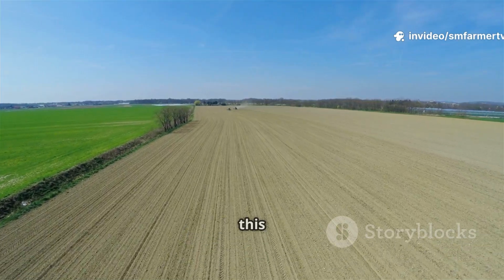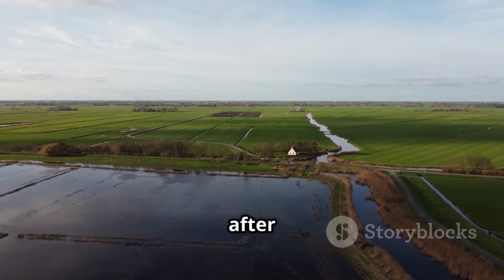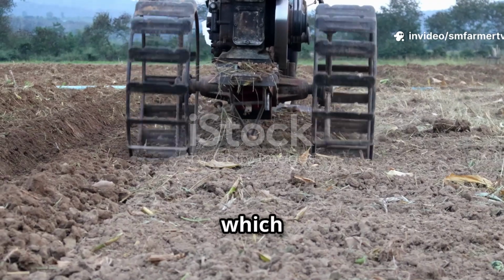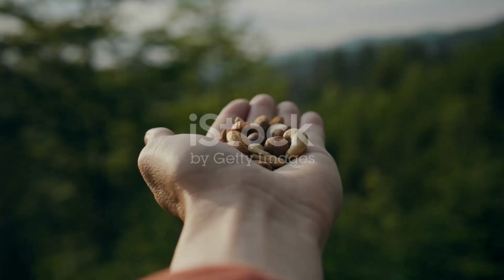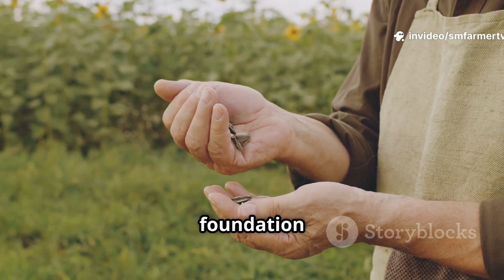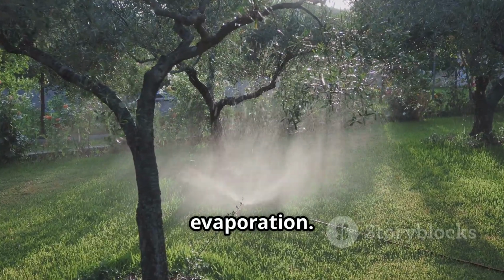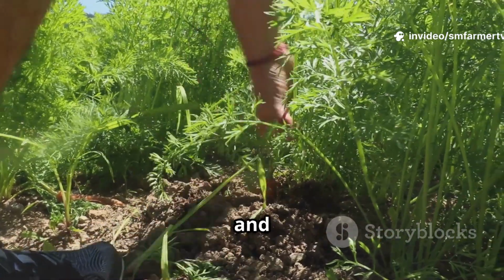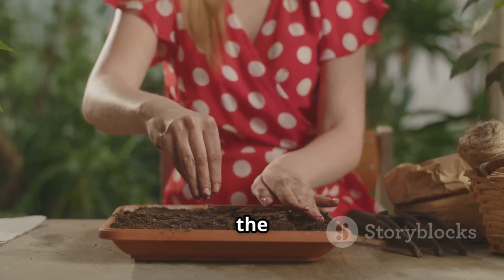How to Grow Vegetables Step by Step at Countryside 2025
🌱 Do you want to learn how to grow vegetables step by step at the countryside? In this video, we show you everything from preparing the soil, choosing seeds, planting, watering, and protecting your vegetables, all the way to harvesting fresh and organic food.

Whether you’re a beginner farmer or just love gardening, these simple steps will help you grow healthy vegetables naturally without chemicals. Perfect for countryside farming and small gardens!

👉 Watch until the end for tips on organic fertilizer, pest control, and maximizing your harvest.